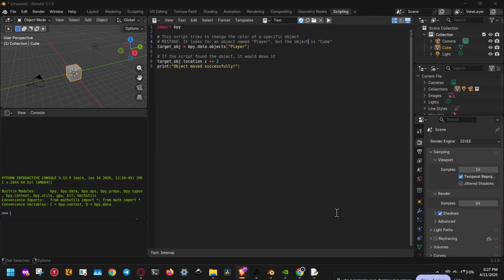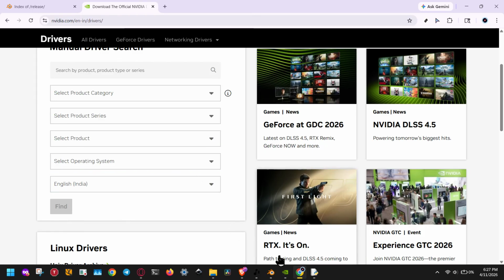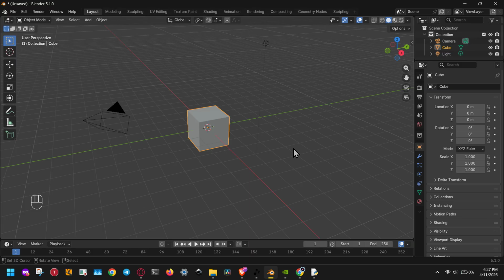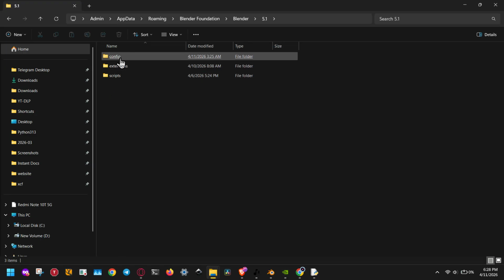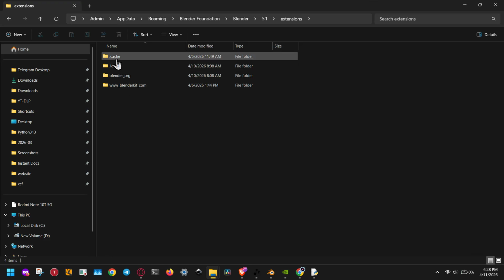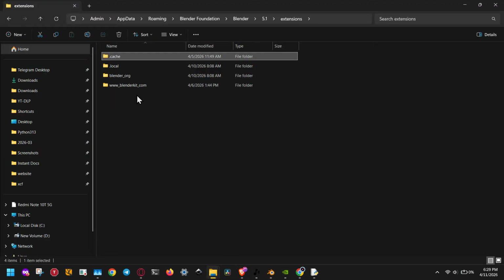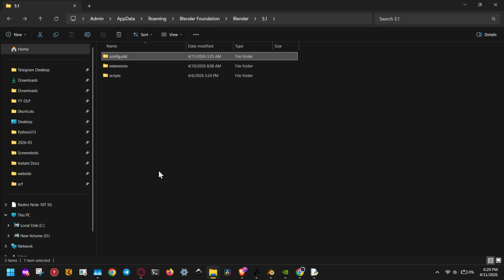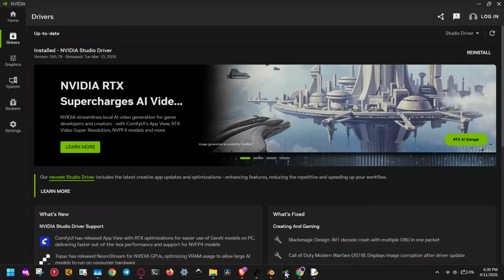Blender OptiX Launch Failure Fix (Easy Guide)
Fix Blender OptiX launch errors fast with this step-by-step guide. Learn how to switch to Studio Drivers, clear cache, reset preferences, and use CUDA as a fallback.

🕚Timestamps:
0:00 Intro
0:28 Switch To NVIDIA Studio Drivers
1:02 Disable GPU Overclocks
1:29 Clear The Blender Shader Cache
1:59 Kill Background GPU Apps
2:22 Reset Blender Preferences
2:55 CUDA Workaround

✍️What You'll Learn In This Video:
• How To Fix Blender OptiX Launch Failure
• How To Install NVIDIA Studio Drivers For Blender
• How To Remove GPU Overclocks Safely
• How To Clear Blender Shader Cache Files
• How To Stop Background Apps From Interfering With GPU Rendering
• How To Reset Blender Preferences To Factory Settings
• How To Switch From OptiX To CUDA In Blender
• How To Troubleshoot Blender Startup Crashes

💡Pro Tips:
• Always restart after a clean driver install.
• Close overlay apps before launching Blender.
• If one fix fails, test Blender after each step so you know what worked.
• Keep Studio Drivers updated for better OptiX stability.